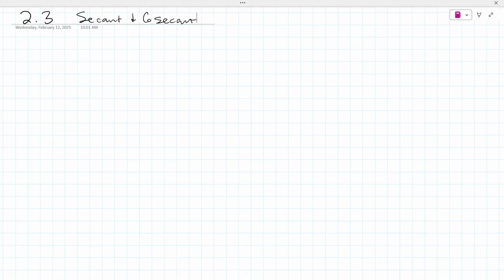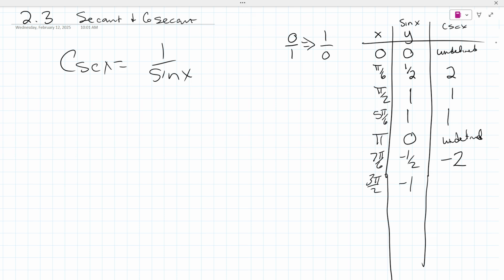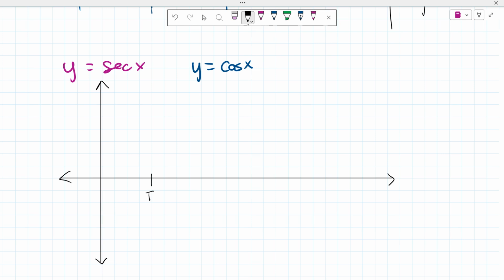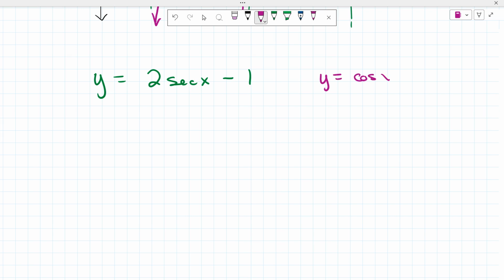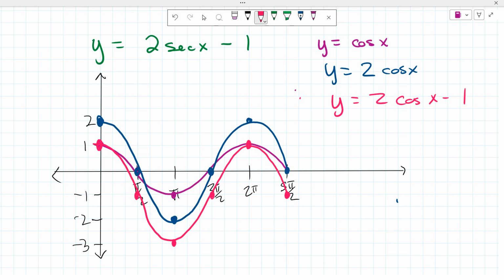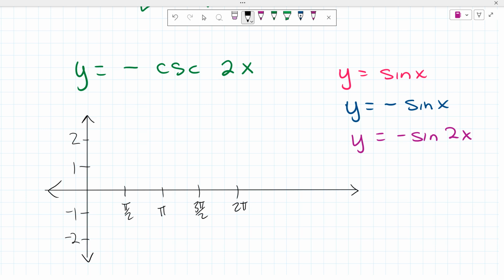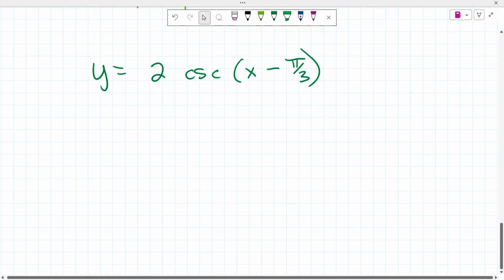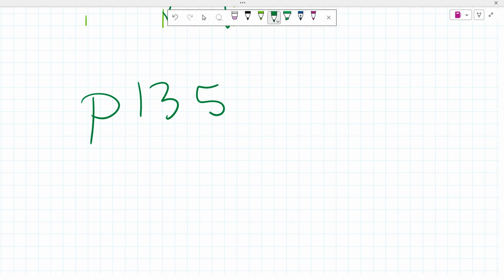Spring 2025 Trig 2A 2.3 Secants and Cosecants